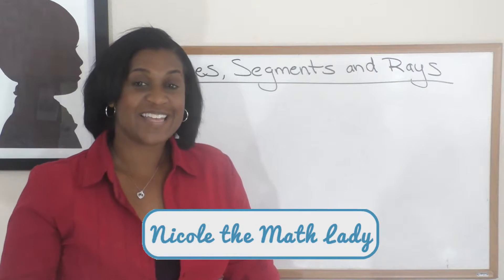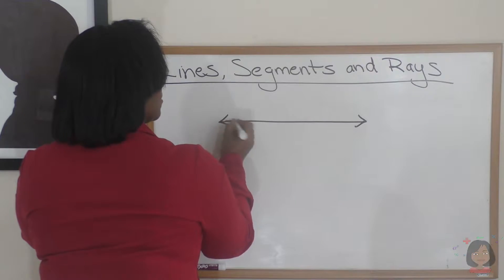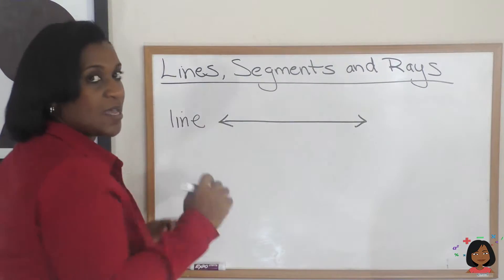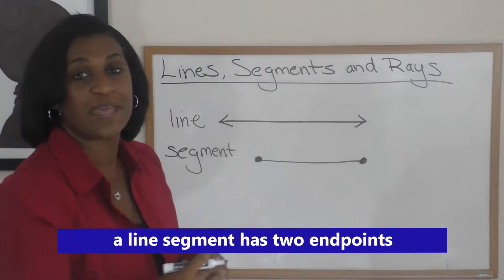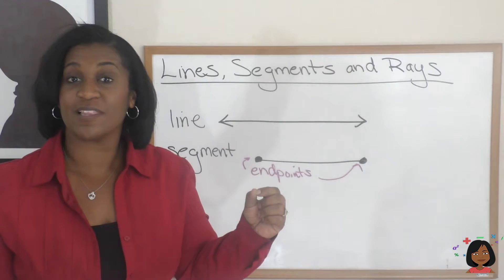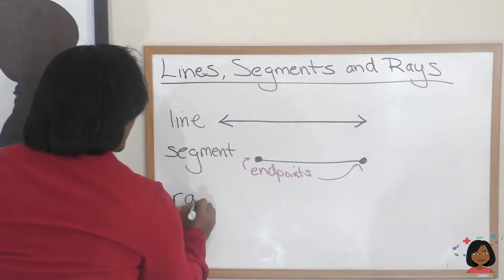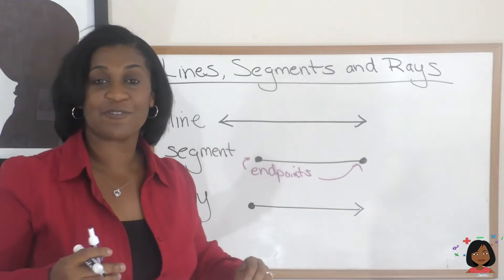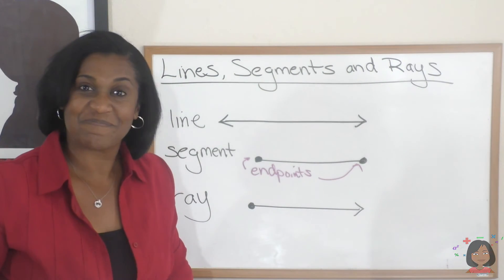7a. Lines, Segments and Rays for Saxon Math 76 and 87